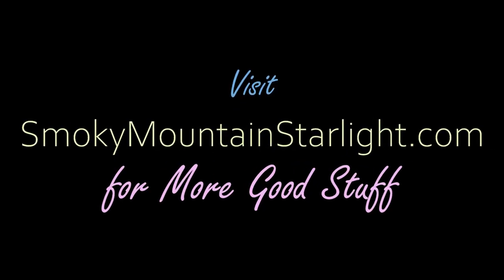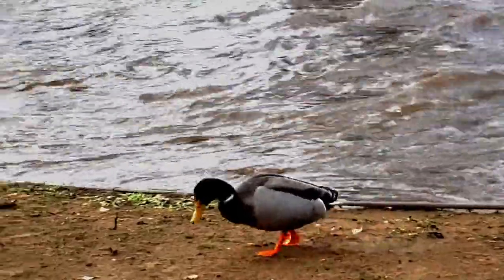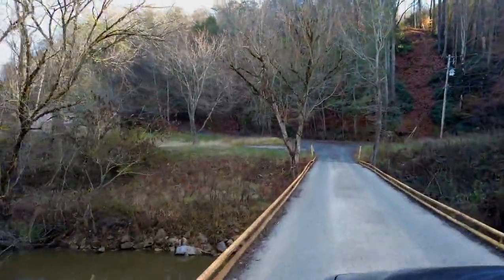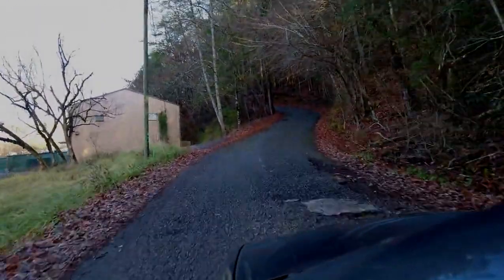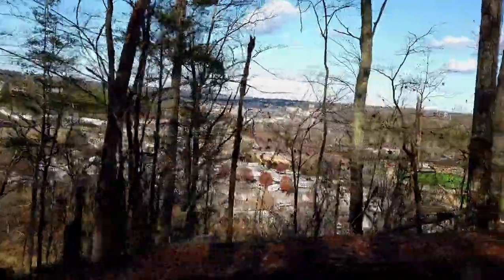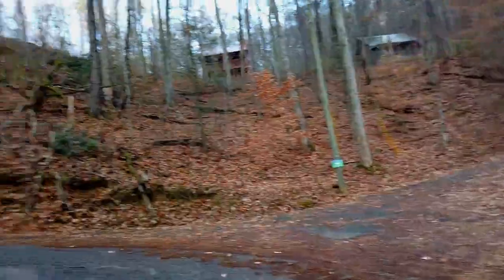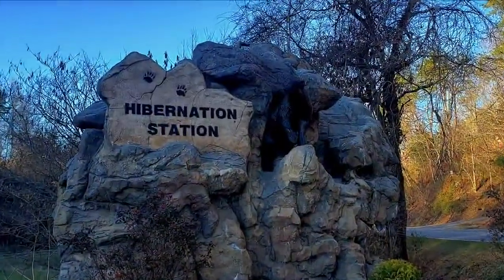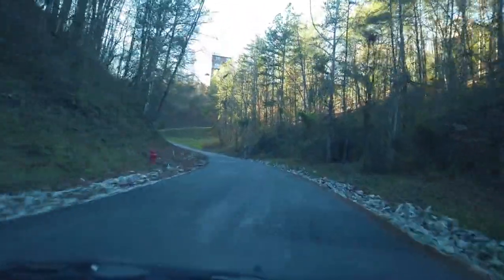Hidden Scenic Backroads - Pigeon Forge & Walden's Creek - Off the Beaten Path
Go off the beaten path with me in Pigeon Forge and Walden Creek and see these hidden gems, relax and enjoy the beauty of the end of November in the Smoky Mountains!

See the best attractions, cabins and more in Gatlinburg & Pigeon Forge areas